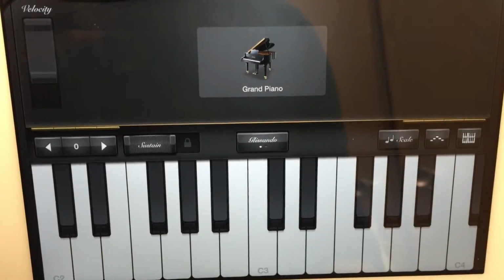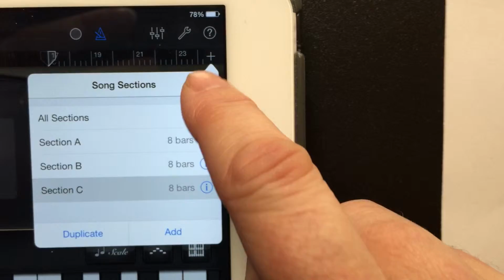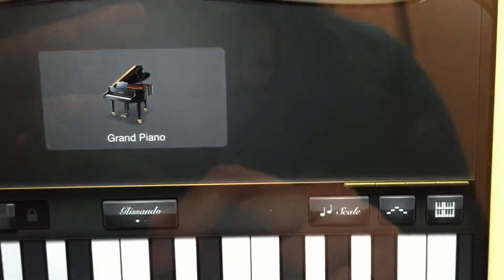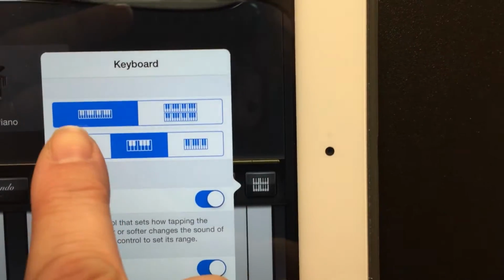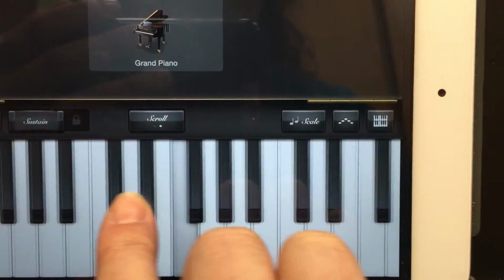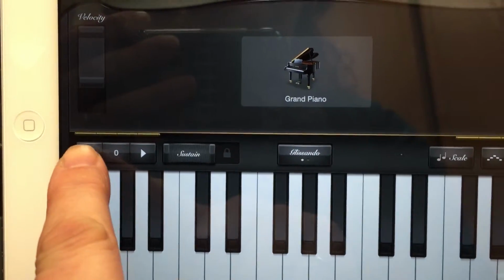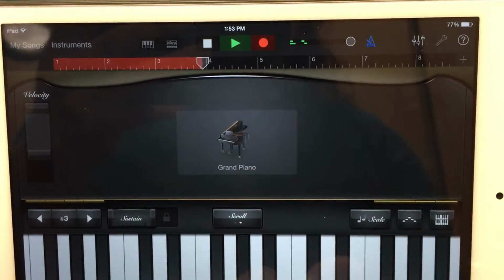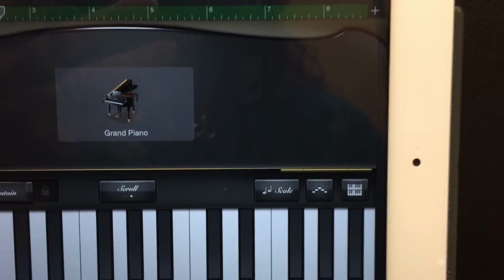Garage Band Lesson 3